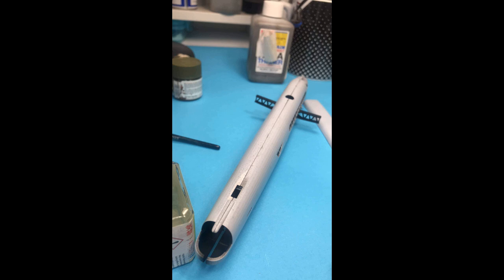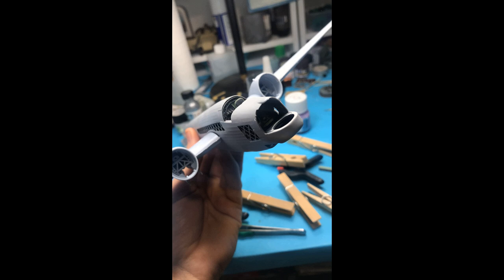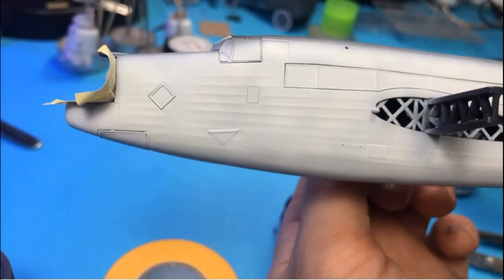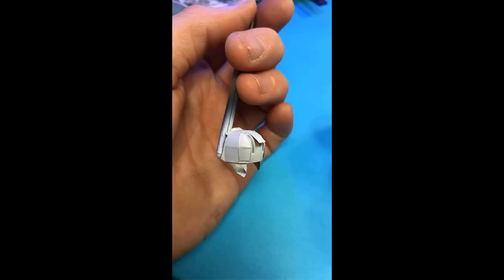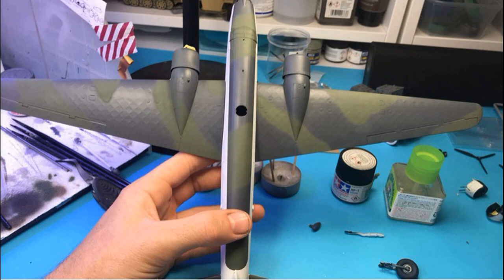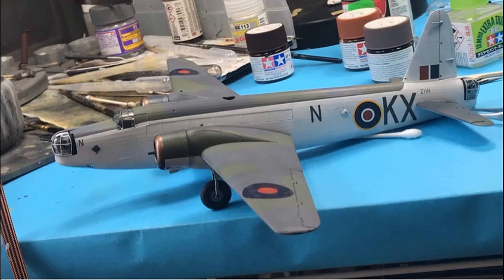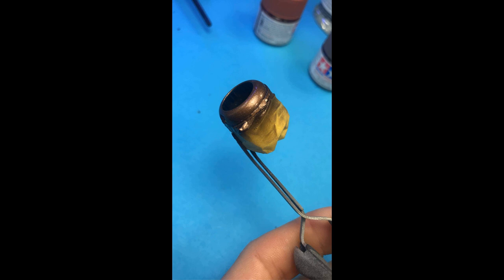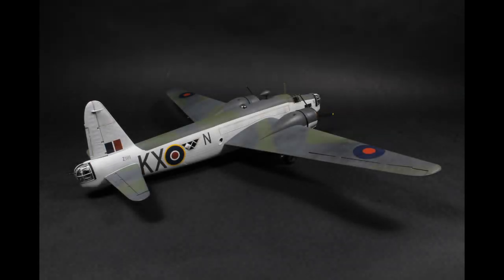Airfix 1/72 Wellington Mk1 Photo Build, with narration!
This is my photo build for the Airfix 1/72 Wellington Mk1, finished as a coastal command aircraft Z1111 KX-N 311(Czechoslovak) Sqn RAF Aldergrove 1942.